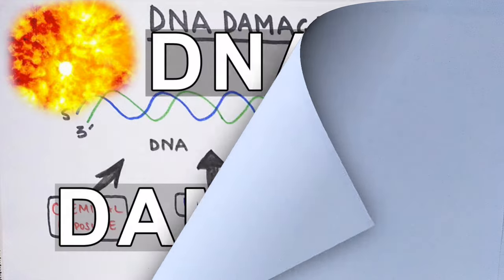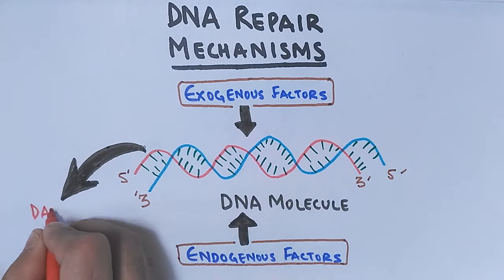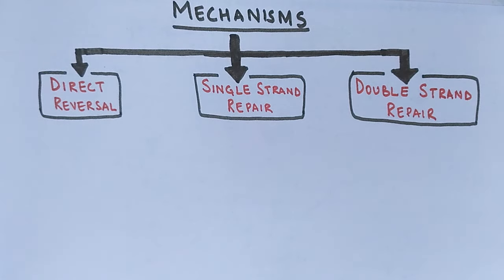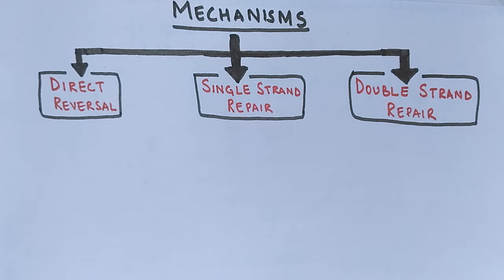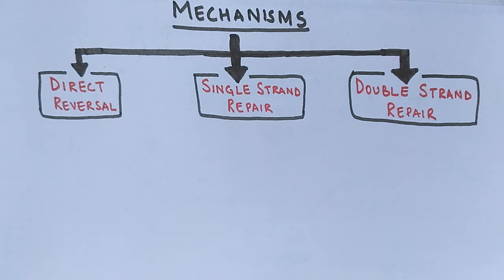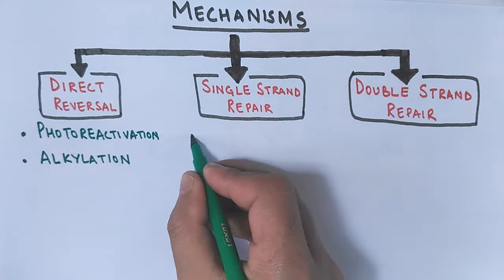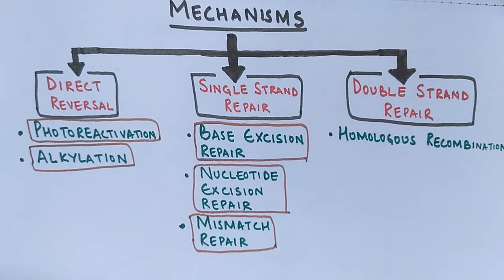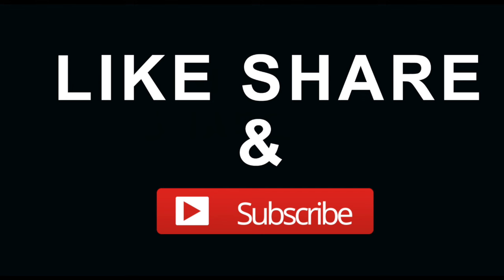Overview of DNA Repair Mechanisms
DNA repair is a collection of processes by which a cell identifies and corrects damage to the DNA molecules that encode its genome. In human cells, both normal metabolic activities and environmental factors such as radiation can cause DNA damage, resulting in as many as 1 million individual molecular lesions per cell per day.[1] Many of these lesions cause structural damage to the DNA molecule and can alter or eliminate the cell's ability to transcribe the gene that the affected DNA encodes. Other lesions induce potentially harmful mutations in the cell's genome, which affect the survival of its daughter cells after it undergoes mitosis. As a consequence, the DNA repair process is constantly active as it responds to damage in the DNA structure. When normal repair processes fail, and when cellular apoptosis does not occur, irreparable DNA damage may occur, including double-strand breaks and DNA crosslinkages (interstrand crosslinks or ICLs).[2][3] This can eventually lead to malignant tumors, or cancer as per the two hit hypothesis.

Direct reversal

Single-strand damage

Double Strand Damage

SOS In Prokaryotes